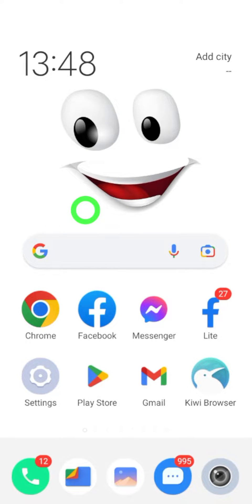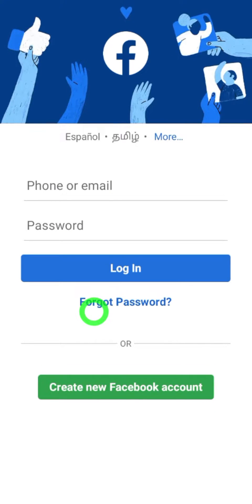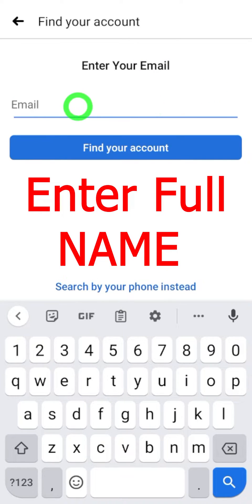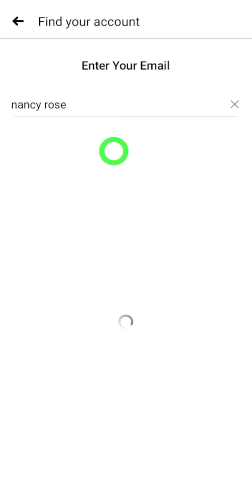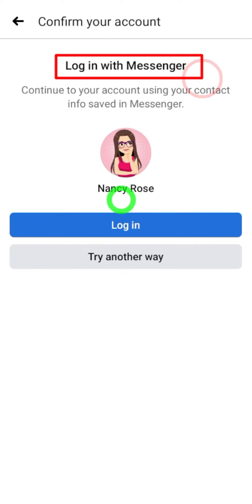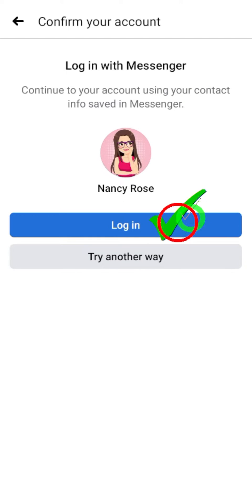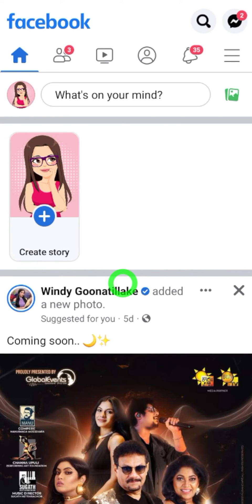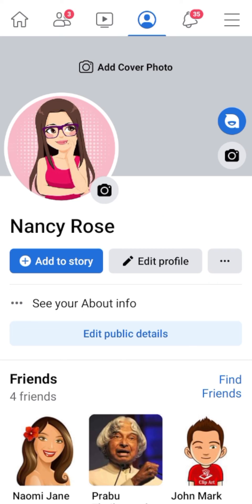How to recover hacked Facebook account With Messenger - DigiAZE 🎯 Without mobile & email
Facebook is one of the most popular social networking websites in the world. But, like every other website, it can be hacked. If your Facebook account is hacked or locked, your profile can be accessed by anyone, and your private information can be accessed and stolen but fixed by digiaze. In this video, we'll show you how to recover hacked Facebook account 2022. We will not use any mobile number or email otp. Just follow the instructions carefully and you will be able to recover your hacked Facebook account without

In this video, I'm going to teach you how to recover hacked facebook account 2022 without mobile number and email otp 2022. This method is very easy to use and requires only Messenger app on your phone. Just follow the instructions on digiaze yt and you'll be able to recover your hacked facebook account in no time!

If you've had your facebook account hacked and don't know how to recover it, then this video is for you! By using Messenger, you can easily regain access to your account without having to provide any sensitive information. Plus, it's super easy to do, so you won't have to worry about it being too difficult or time-consuming. Watch the video and see for yourself how easy it is to recover your hacked facebook account!

Let’s how to recover hacked facebook account without email and password 2022 someone hacked your Facebook account immediately hacker change your login details of your profile or account. so to get back your account you have to have your old email phone number OTP on messenger or your ID card or any other operational document to verify this account really belongs to you. but now I will show on digiaze recovery playlist  tips and tricks to recover your packet Facebook account 2023.

 without any further ADO let's jump into the video first you have to open your messenger application and also don't clear data and cache of your messenger application because when you are recovering your Facebook account Facebook company tracks your past login details and new added and cache memory of your messenger application so open your messenger application and minimize it then Facebook device can access your data and cache easily.

 now open your Facebook application. you will get login interface in this in the base you have to select forgot password. then you have to sell it search by email address instead. since hacker change our all login details you have to enter your Facebook name and find your Facebook account. in this please select your account find on digiaze. now it's allowed this option login with messenger. you can tap login or you can see that write another way to get full optional window. this is the page Facebook shows you or recovery method you can get recover railing message OTP or login with login code another application login with messenger application to make a quit tap login with messenger then select continue now you can see now your successful recovered you hacker Facebook account this is how to recover your hacked Facebook account in 2023. This is the original way get Facebook account back 2023

WARNING!